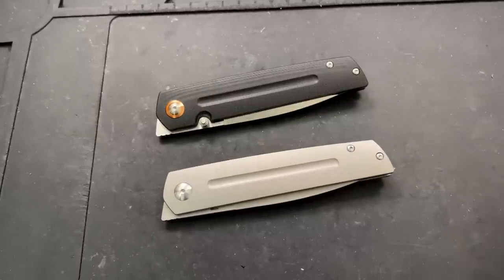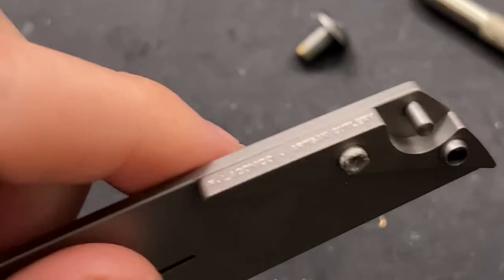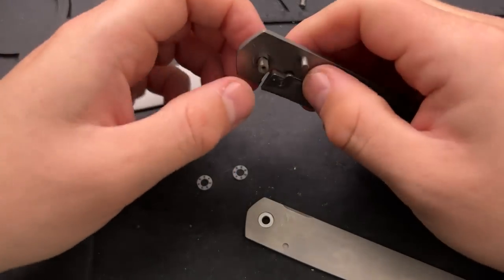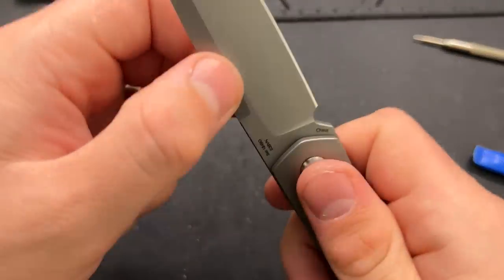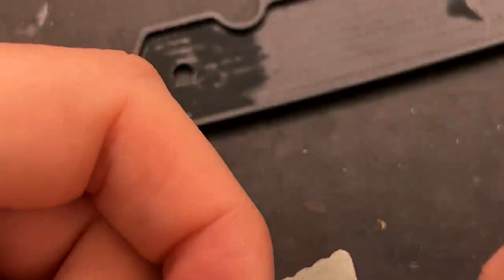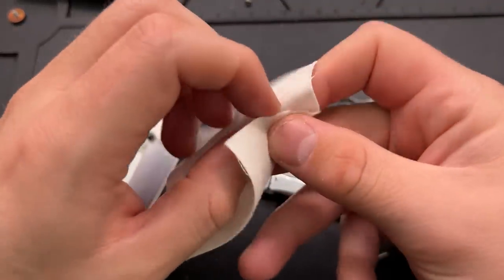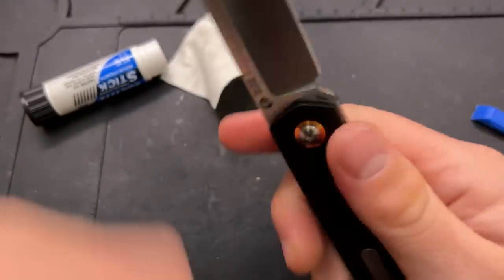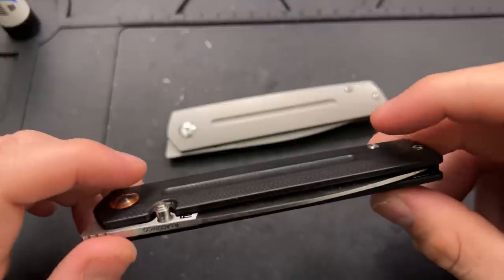How to disassemble and maintain the Artisan Cutlery Sirius Pocketknife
Today, we're going to take a look inside both the Titanium and G10 Artisan Cutlery Sirius pocketknife, and find a few cut corners, but mostly boring construction.